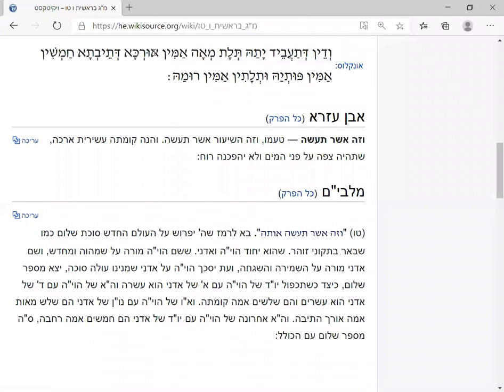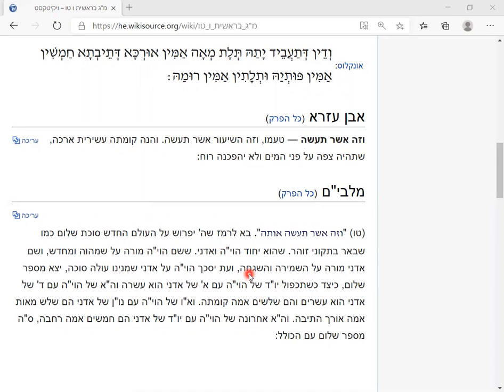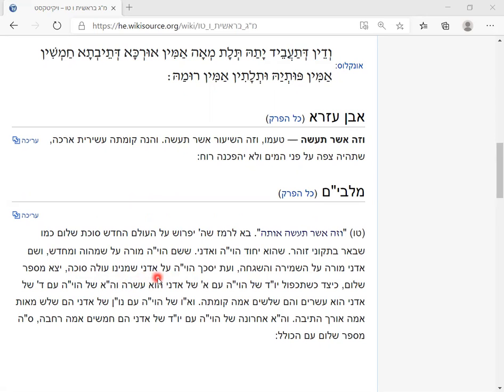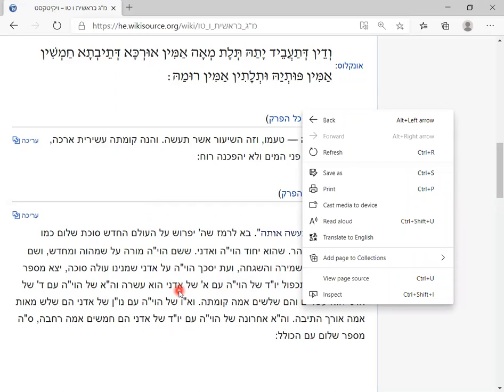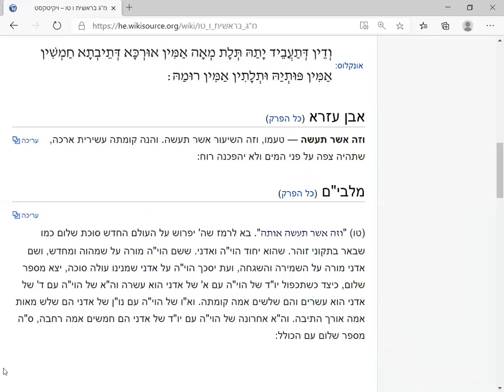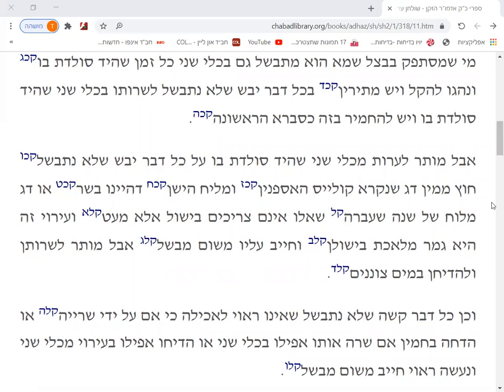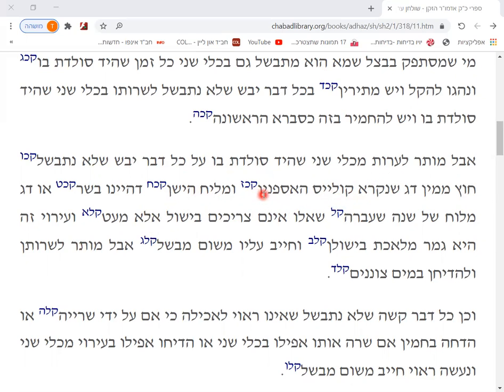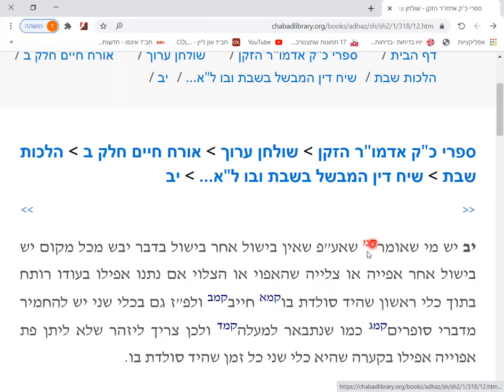Details of Noah's Ark to the Malbim, Laws of Shabbat 318 boiling